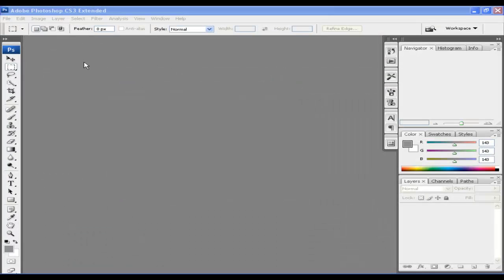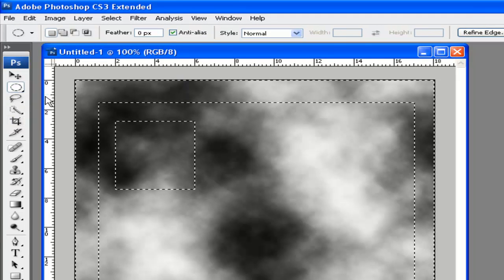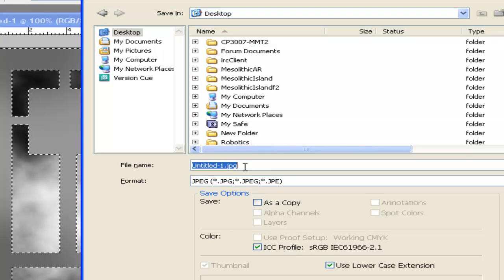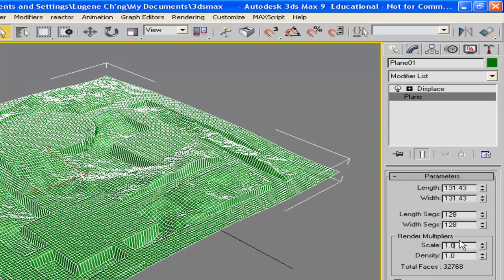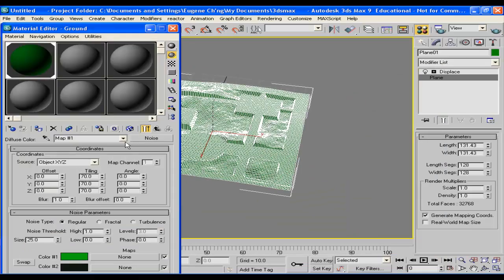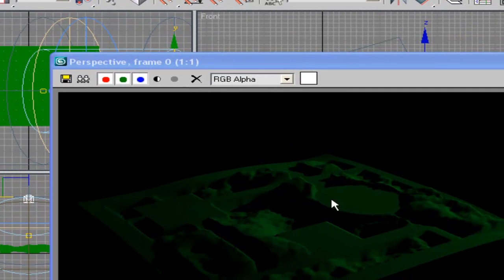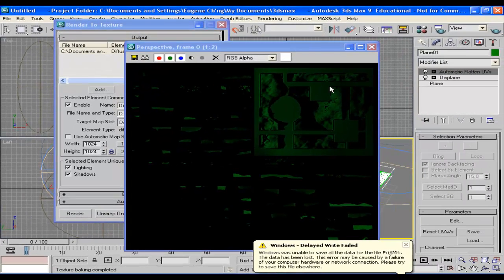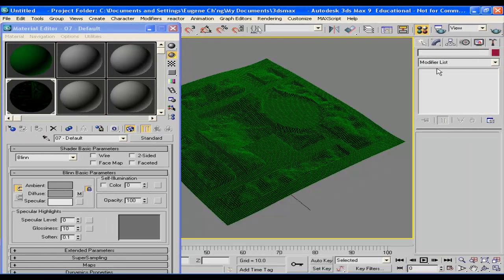3D Studio Max Tutorial - Terrain from Heightmap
3D Studio Max Tutorial - Terrain from Heightmap